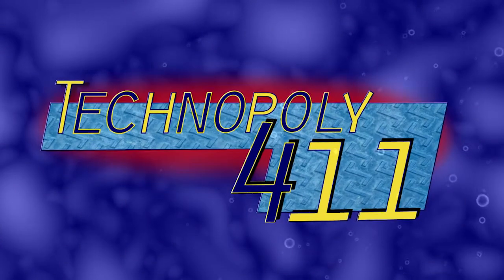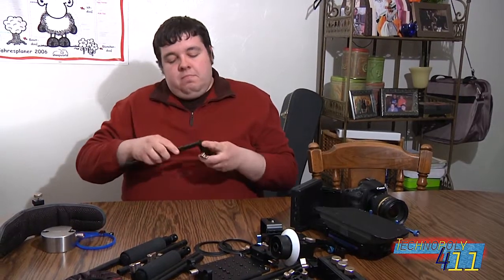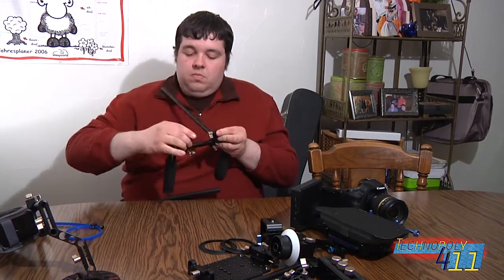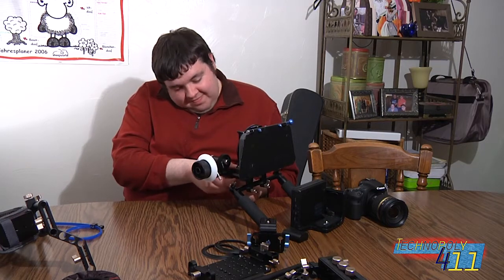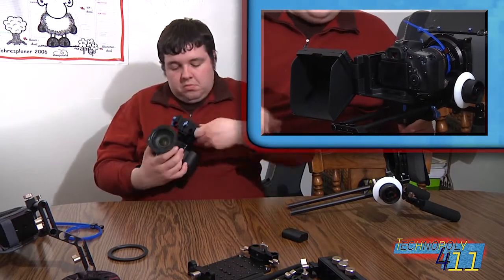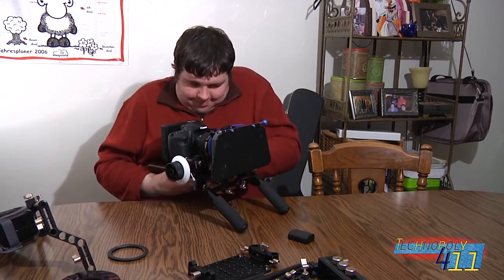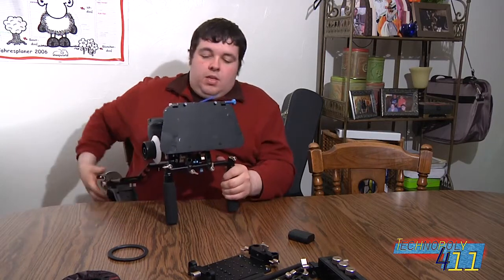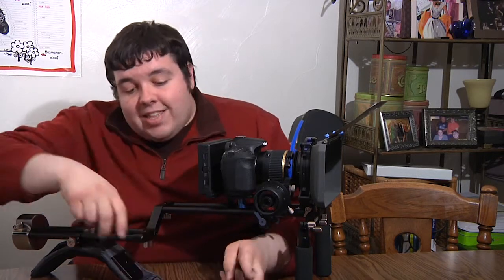EP 313 Genus DSLR Camera Rig